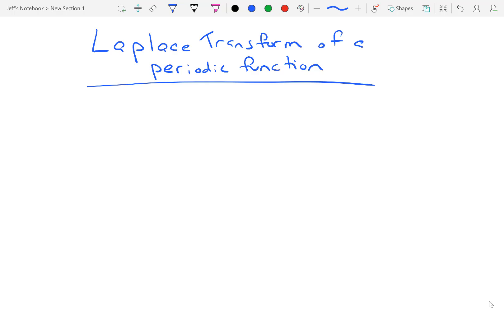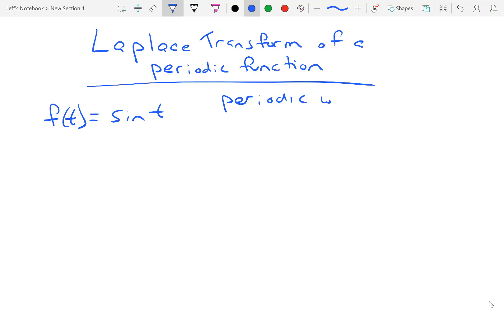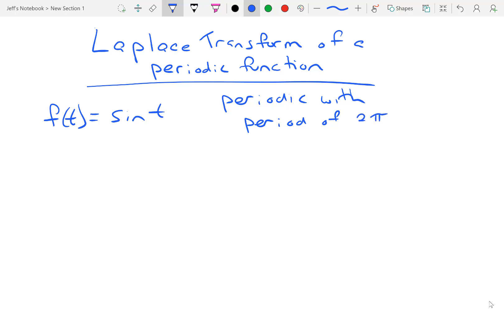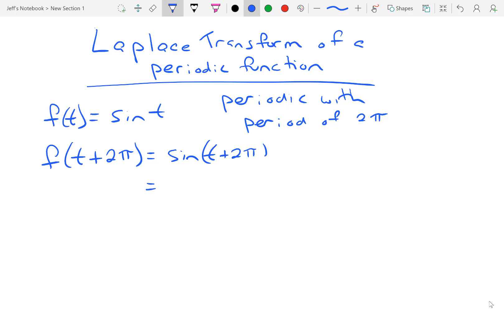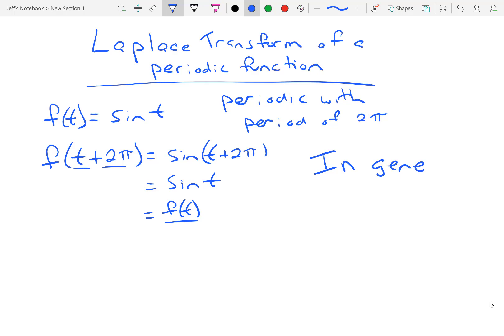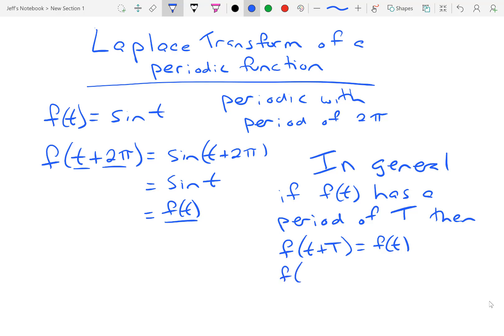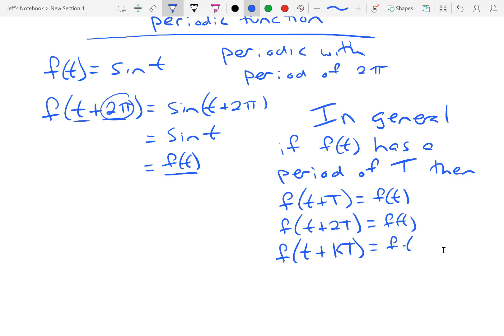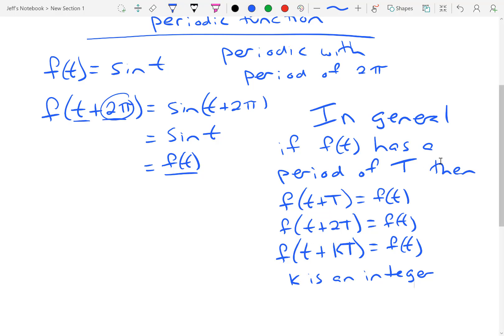Laplace Transform of a Periodic Function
Proof of the formula for taking the Laplace Transform of a periodic function